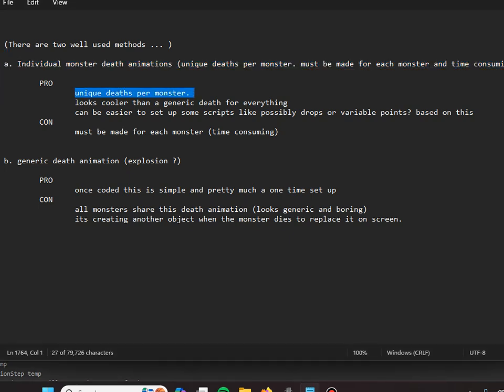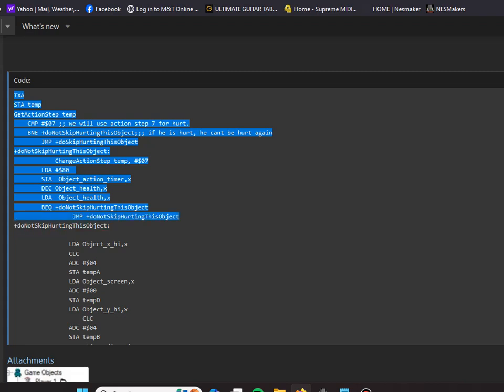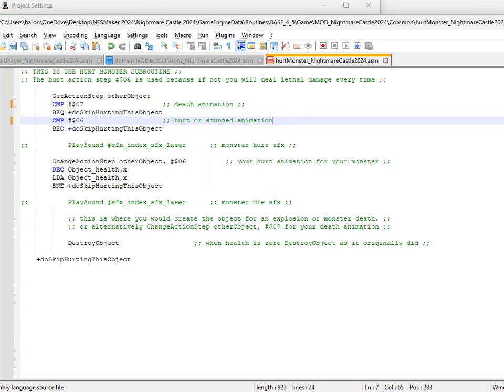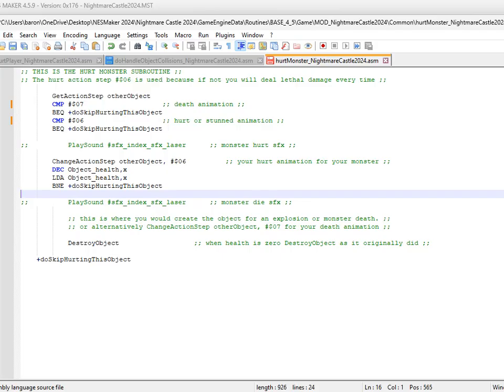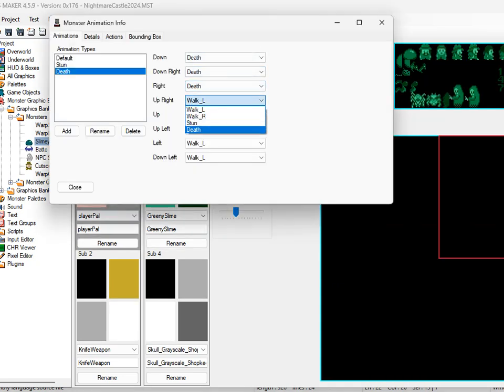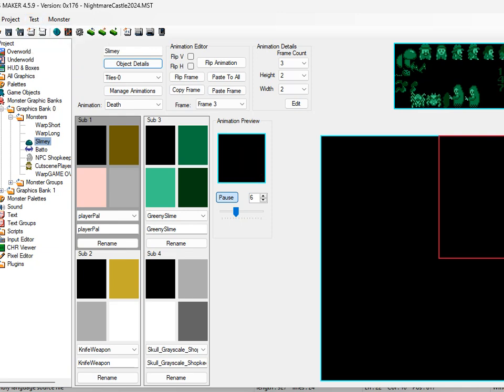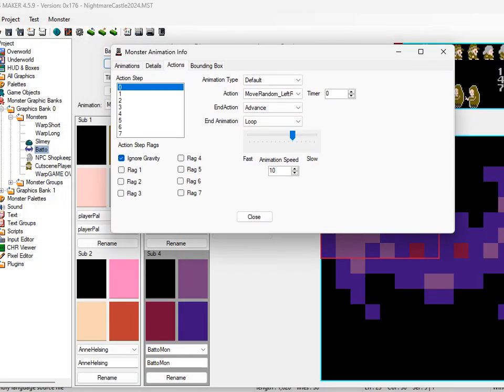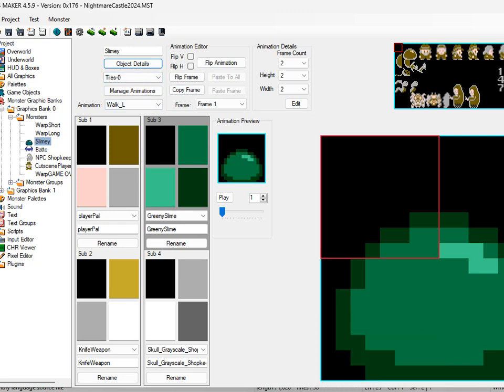NESmaker Tutorial Series #25 : [4.5.9] Monster Death Animations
by Barry2